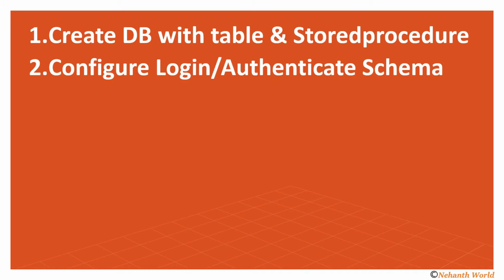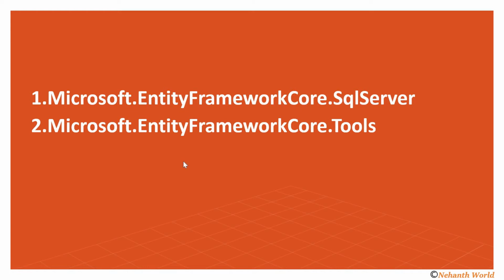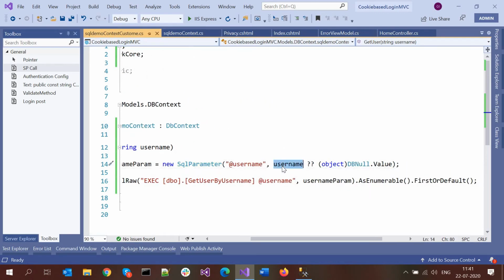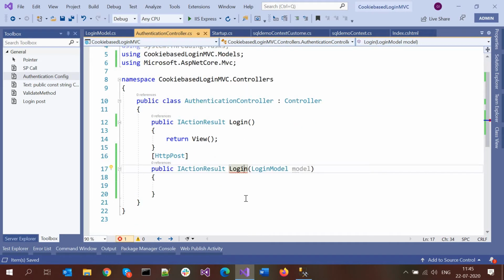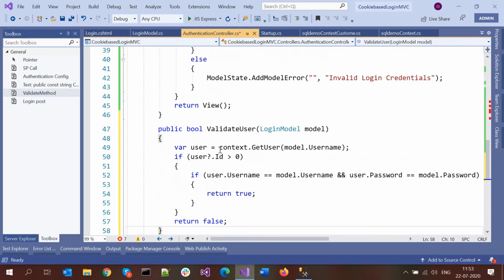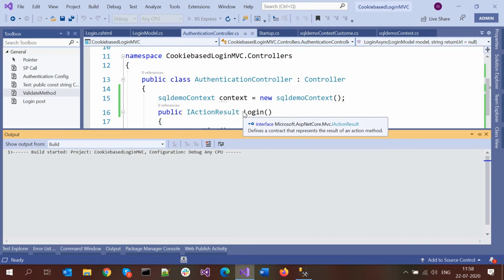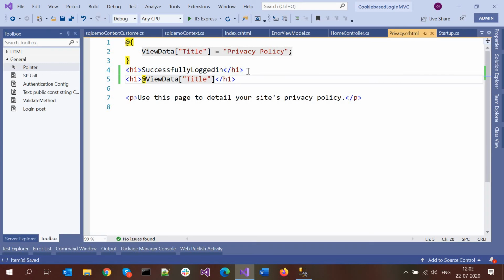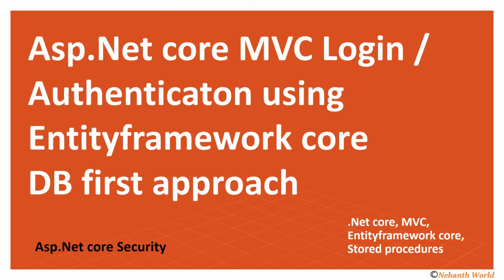Asp.net mvc core cookie based login authentication with entity framework core db first approach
asp net mvc core cookie based login authentication with entity framework db first approach